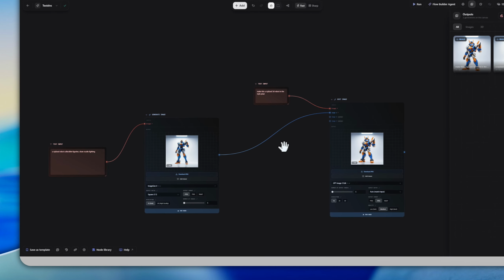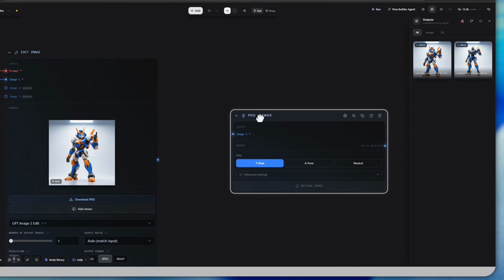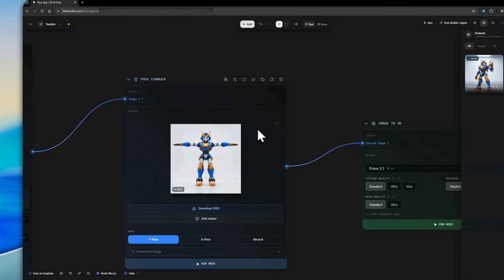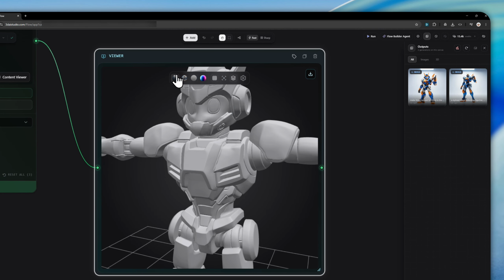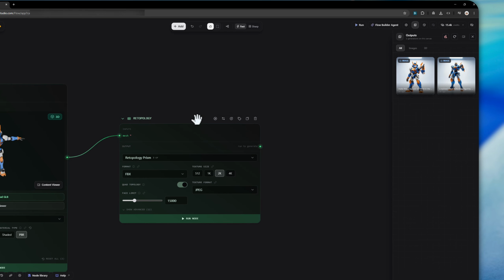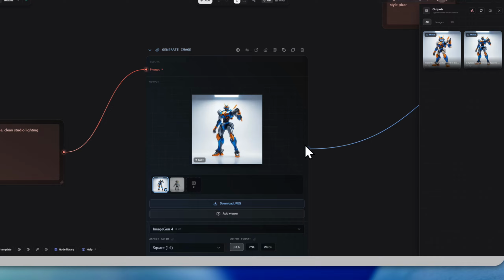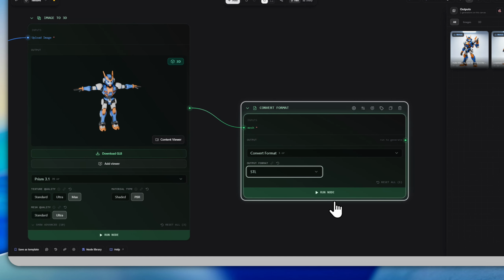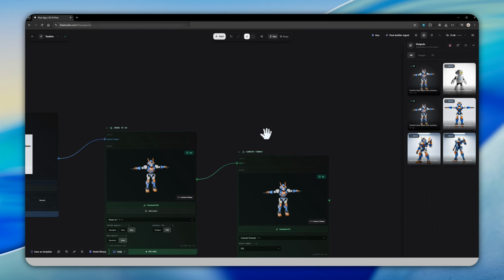Image to 3D Model in Flow – Turn Any Image into a 3D Asset | Part 2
This is the part everyone's been waiting for - turning an image into an actual 3D model.

One thing I really want you to take away: get the image right first. Images are fast and cheap to redo, 3D isn't, so we refine it (including a quick T-pose change with no masking) before generating. Then I show you the Image-to-3D node with Ultra + PBR, how to inspect the mesh, how to juggle multiple generations, and how to export - including STL if you want to 3D print it.

By the end you'll have your first model done and downloaded.

Questions? I'm active in our Discord